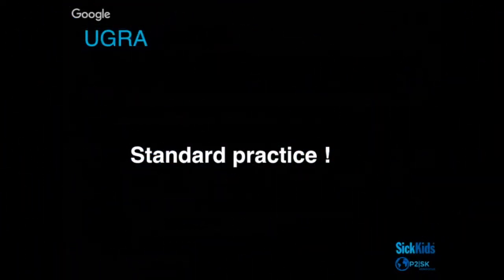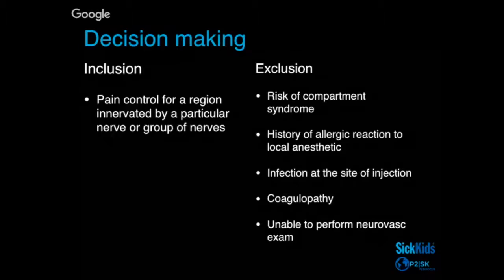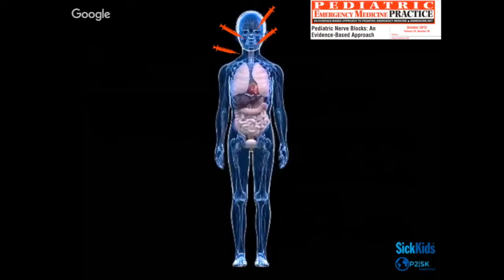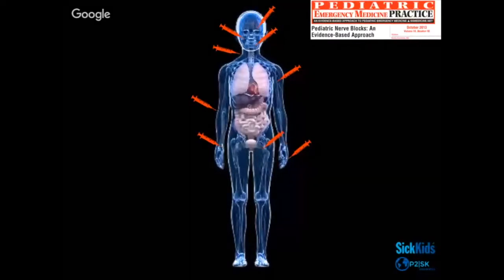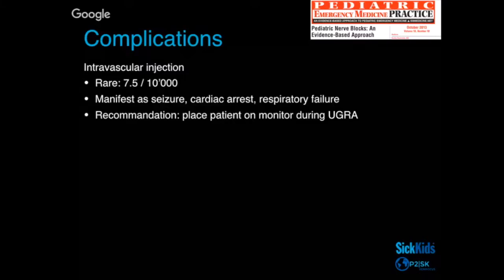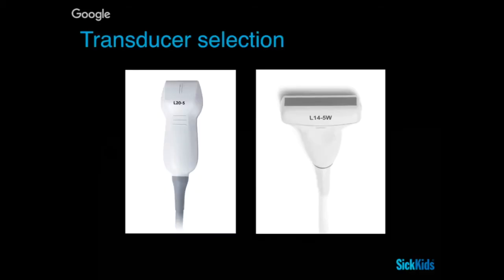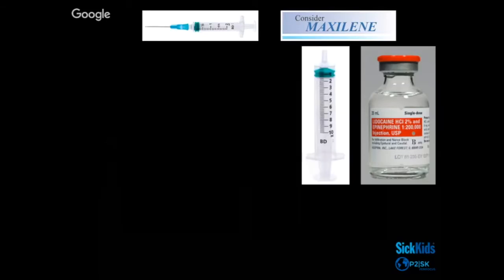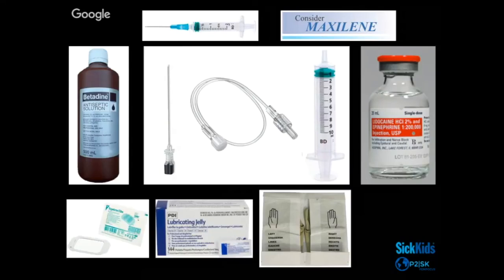Nerve (2/4)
Dr. Magali Gauthey reviews the advantages and limitations of POCUS in ultrasound guided regional anesthesia (UGRA).

Happy Scanning!